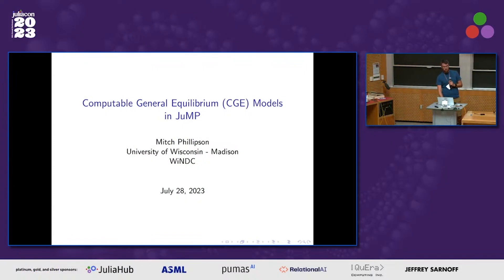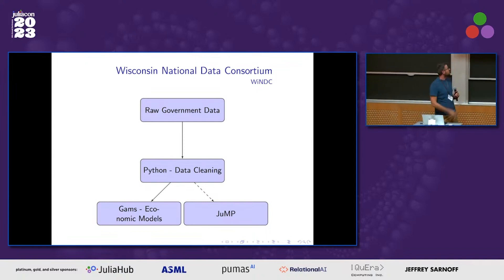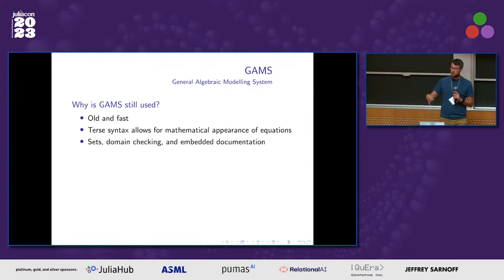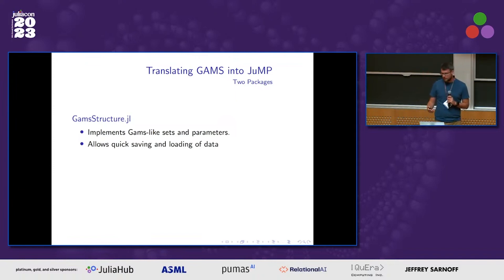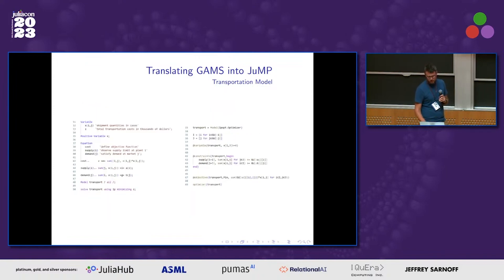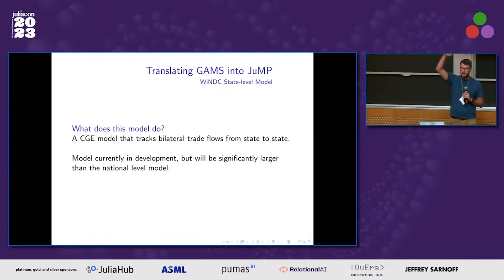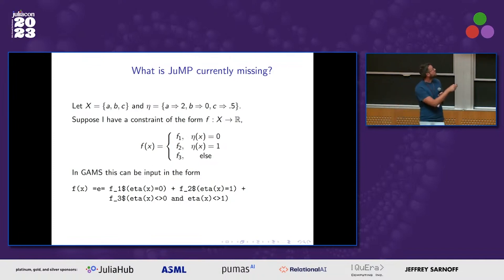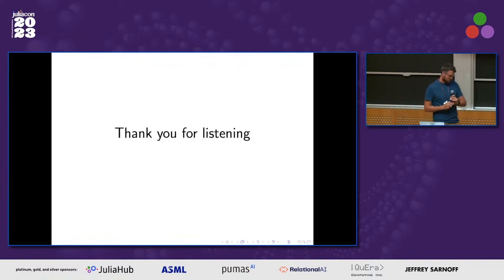Computable General Equilibrium (CGE) Models in Julia JuMP | Mitch Phillipson | JuliaCon 2023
Computable General Equilibrium (CGE) models are large systems of non-linear equations that combine economic theory with real economic data to describe impacts of policies or shocks in the economy. Currently these problems are predominately solved using GAMS which is an expensive, closed source solution. We have created a package called GamsStructure.jl to emulate GAMS data manipulation in Julia. We will discuss several models created in both GAMS and Julia to highlight key similarities.

GAMS, or General Algebraic Modelling System, is used extensively to solve economic optimization problems. Originally released in 1987, the language lacks many conveniences of a modern language such as case sensitivity. Julia JuMP is a natural successor to GAMS allowing for a complete model description, from data cleaning to solving a model to displaying the data.

A large issue is converting GAMS users to Julia. GAMS has been in use for 35 years and the people that use GAMS are accustomed to the compact, self-documenting syntax that GAMS allows. To bridge this gap, we have created a Julia package called GamsStructure.jl. This package has been designed to emulate loading and manipulating data in GAMS, and has built in mechanisms to attach a description to Sets and Parameters.

Being an old language in heavy use GAMS has a rich library of examples and sample code to assist modelers in building complex models. We are working on translating many of these models into Julia and building a repository to share with the general community. We are also preparing a paper comparing the impacts of policing on tourism in Jamaica using both GAMS and Julia.

Time Stamps:
00:00 Welcome!
00:10 Help us add time stamps or captions to this video! See the description for details.